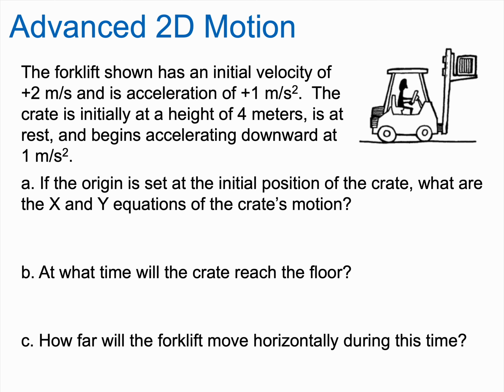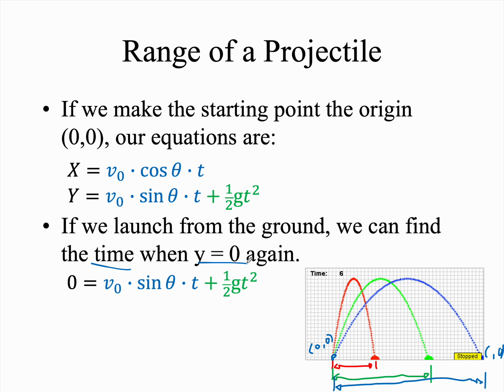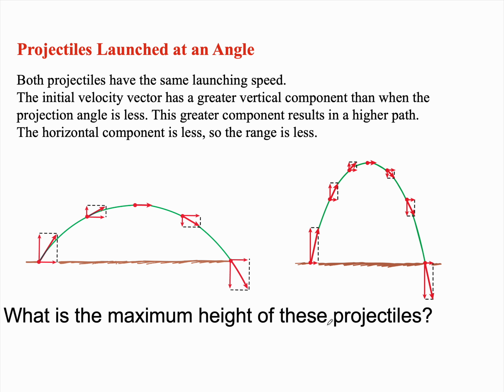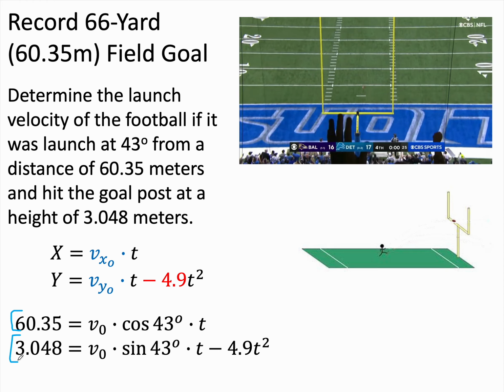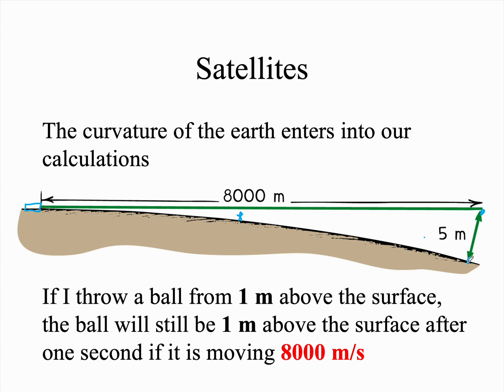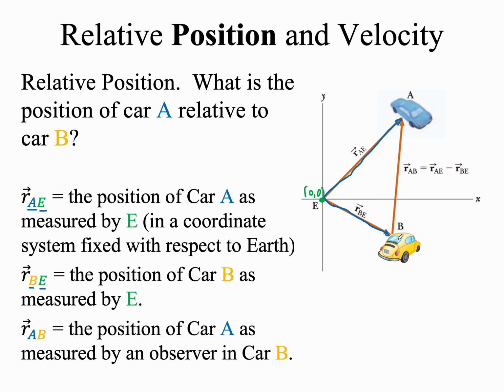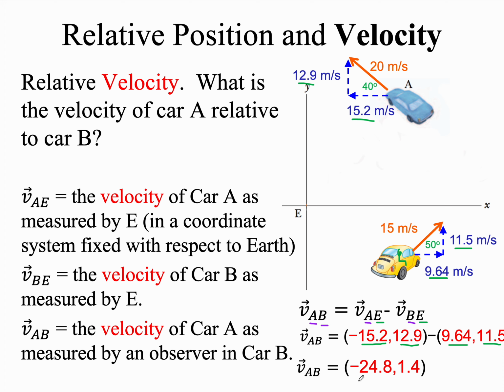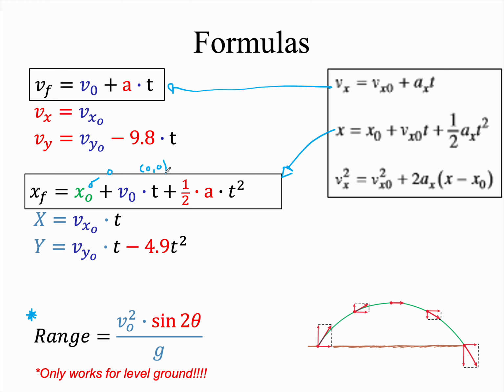AP Physics 1 Video Lecture 03-05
AP Physics 1 Video Lecture 03-05: Range, Relative Motion, and Orbits